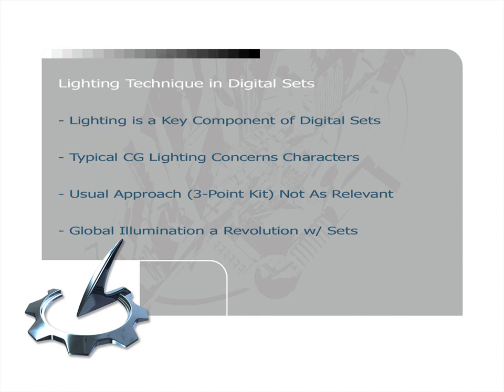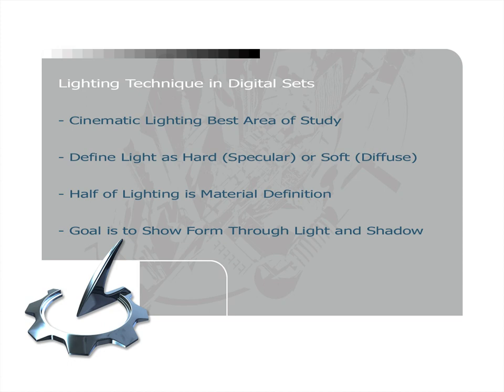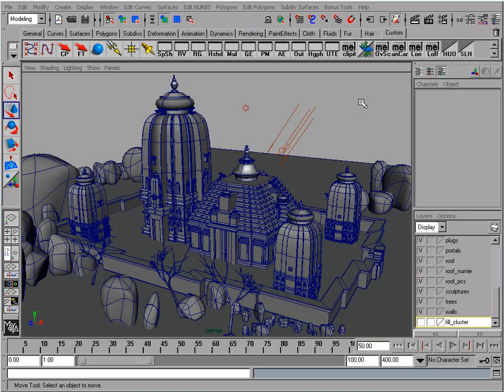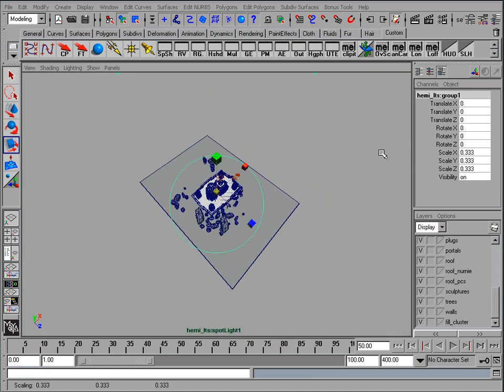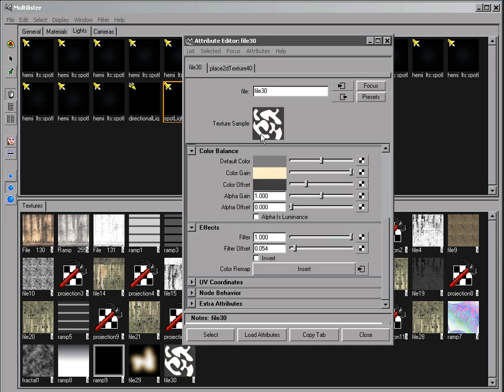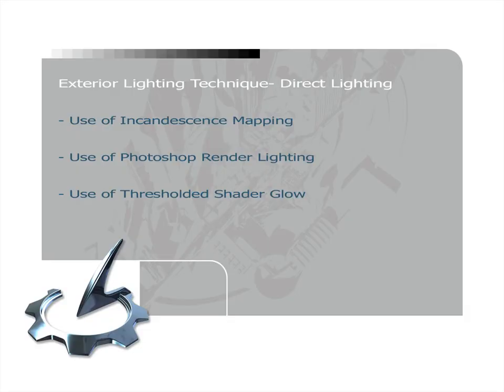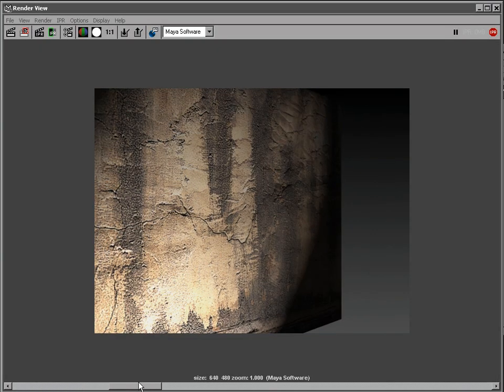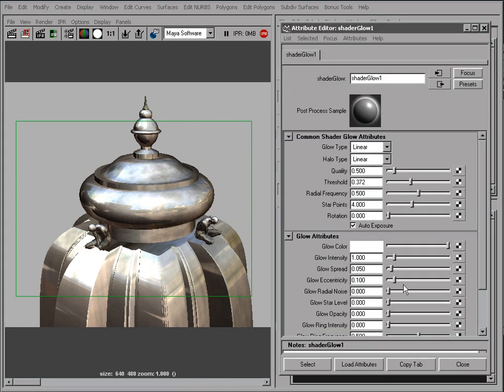Gnomon Maya Digital Sets Tutorial 1202x01 Exterior Direct Lighting